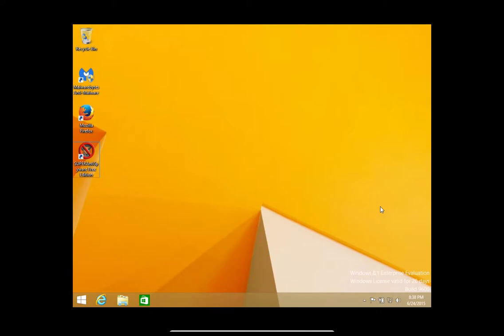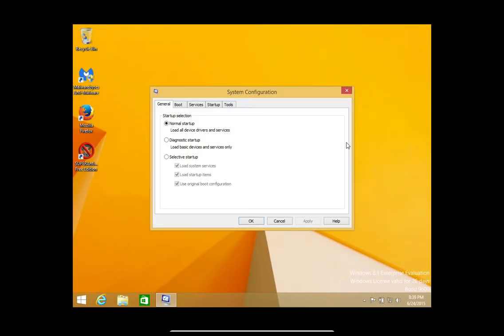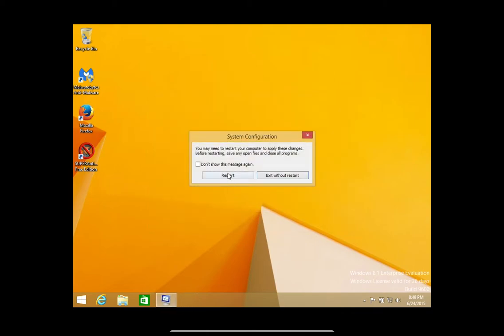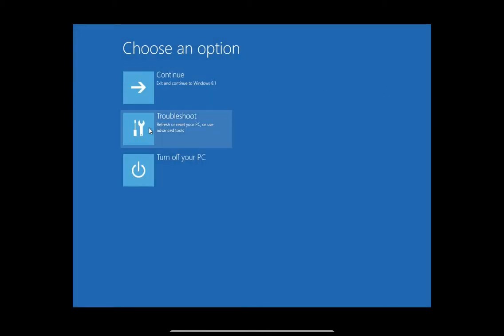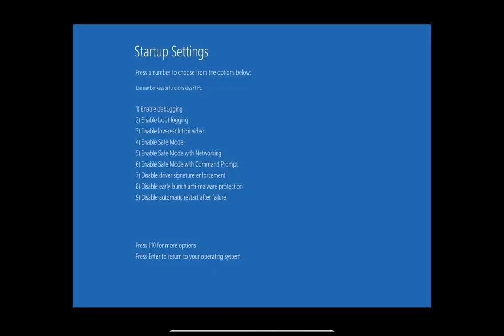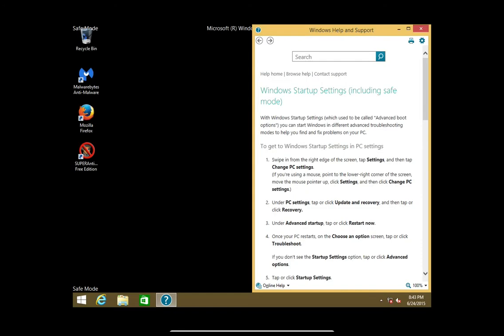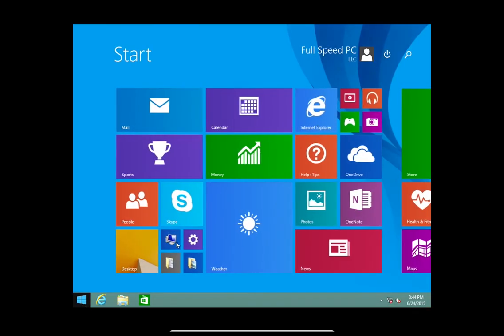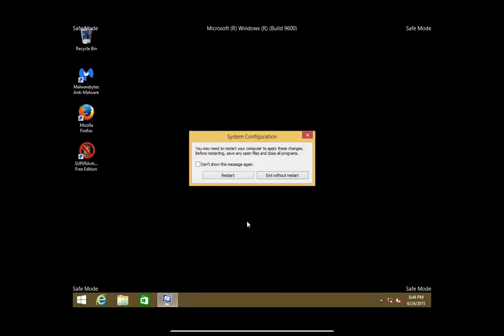How to get a Windows 8 computer into safe mode with networking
How to get your computer into safe mode with networking - intended for window 8 users

***Tips To Increase Windows Computer Security & Online Safety***

- Free internet filter (Provides parental controls AND filters out malware related websites)

- Use strong passwords and NEVER use same password twice. Example of a good password: 8#\$NuPnv74[;@4

- Do NOT use public Wi-Fi without a VPN (Starbucks, Airport, etc.).

- Do NOT access personal accounts, including email, social media, and bank accounts, while using an internet connection provided by an employer and/or school.

- NEVER access personal accounts, including email, social media, messaging apps, or bank accounts, while using a device (computer, tablet or phone) that is owned by someone else, including an employer or school.

- Make sure your home network is password protected. This means that if a password is NOT required to connect to your home wireless internet (wifi), you must contact your Internet Service Provider (the company you pay for internet service) immediately, and tell them you need help setting up a strong password.

- Always use two step verification when available, especially on social media and email accounts - Example

- Use two email accounts (1st for personal contact only, 2nd to be used for everything else, including when signing up for various things such as social media).

- NEVER open an email from an unknown sender.

- Do NOT post or give out personal information, especially on social media. (Personal information includes: first name, last name, age, gender, location (past or present), address, phone number, email address, employer, school, names of family members, friends, co-workers, or acquaintances)

- Be extremely cautious as to what photos you post (We recommend you do NOT post any photos on social media).

- Make sure privacy settings on your social media accounts are set to highest option available

- NEVER publish posts on social media the display your location, especially when posting photos.

- Do NOT accept friend requests (or followers) on any social media from people you do not personally know and trust.

- ALWAYS cover ALL web cams when NOT in use.